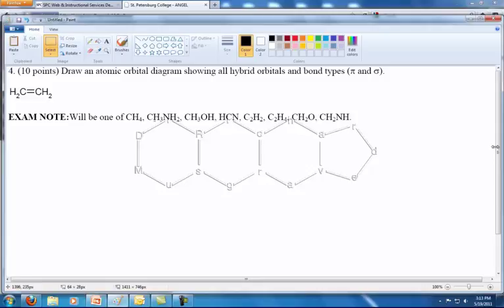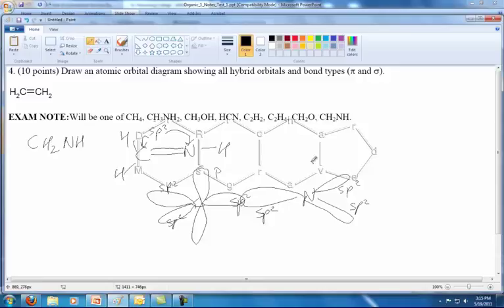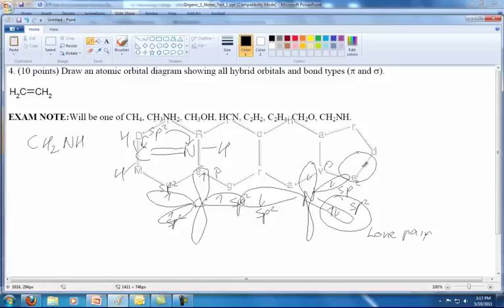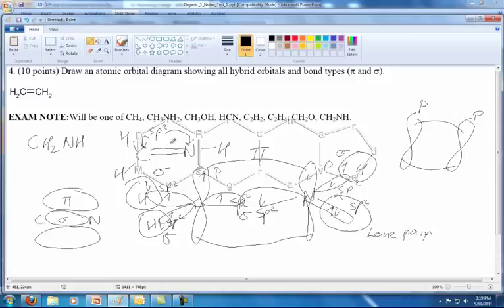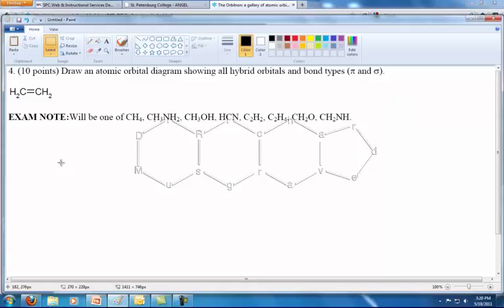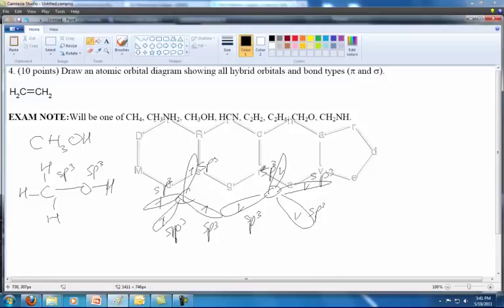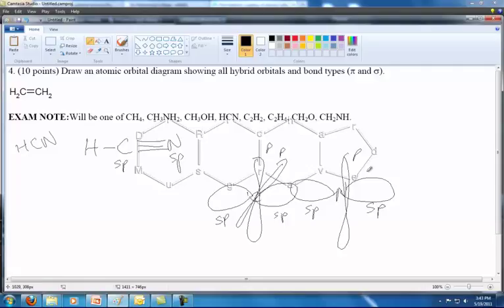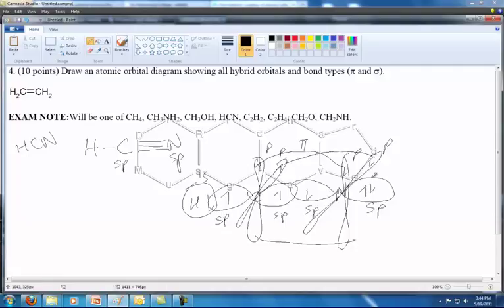Drawing Hybrid Orbital Diagrams